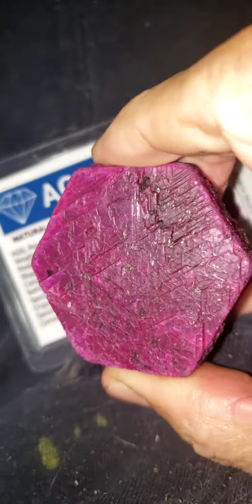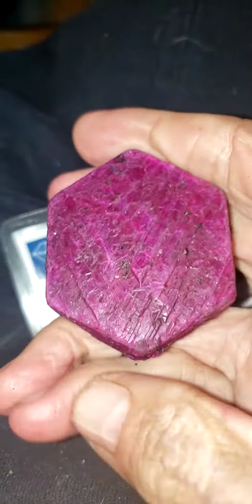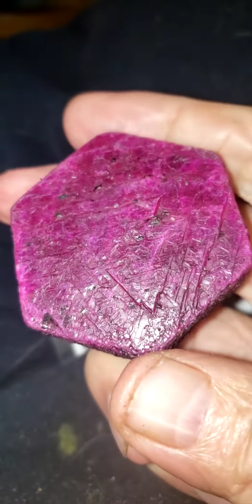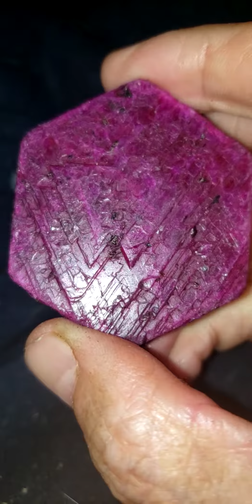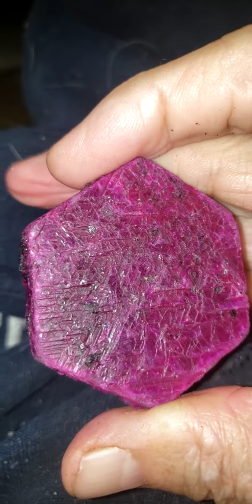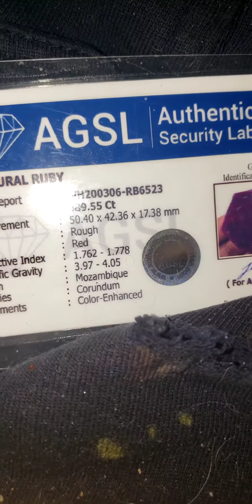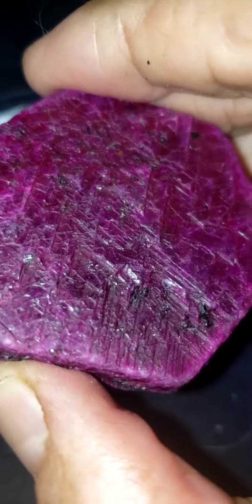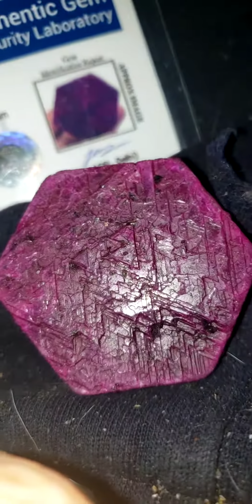Ruby... 489 carats